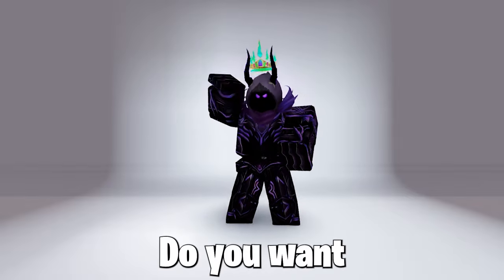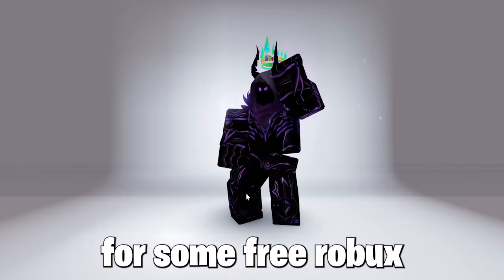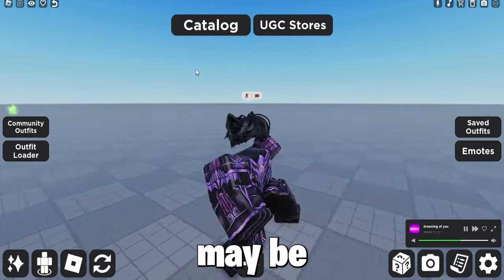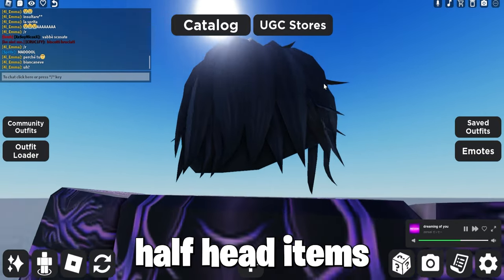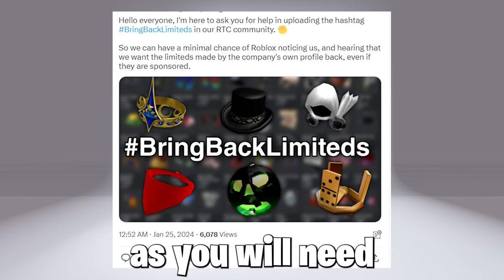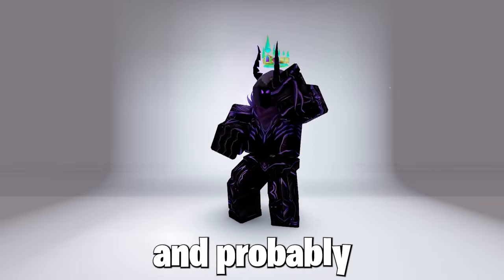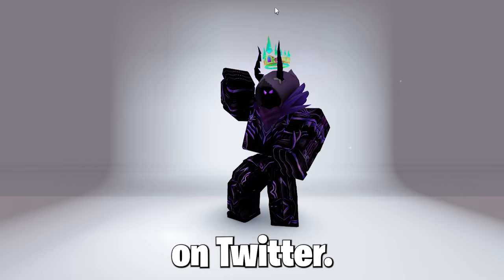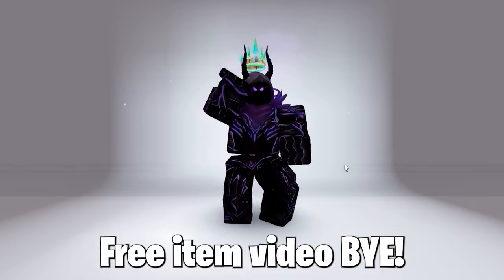*NEW* FREE HEADLESS IS BACK IN ROBLOX! (2024) 😱🥳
Free Headless
Roblox Toilet Tower Defense All 30 Firework locations & All 10 Matches Fireworks
Roblox Toilet Tower Defense Free Limited Time UGC Item
Roblox 2024 Free Event Items
Roblox Free RTC Hood Of Glory, Verified, Dominus